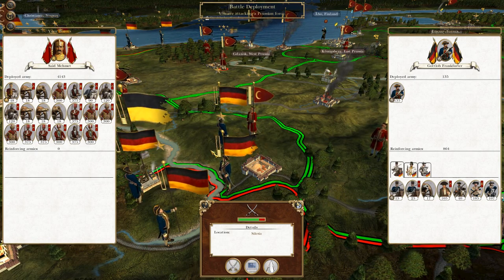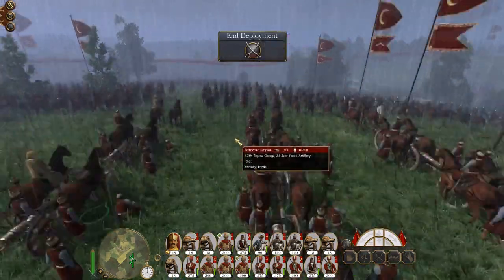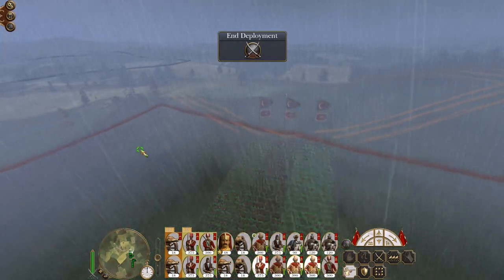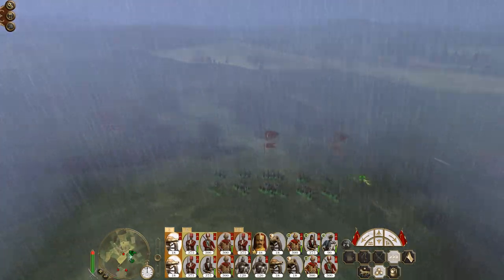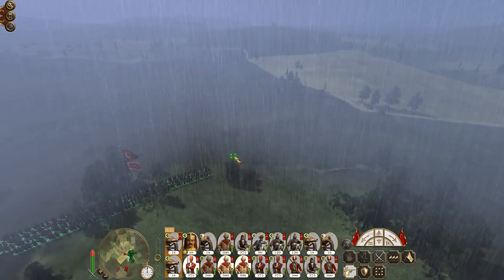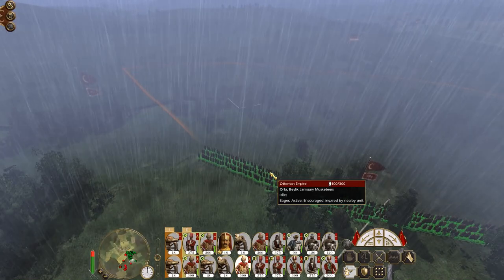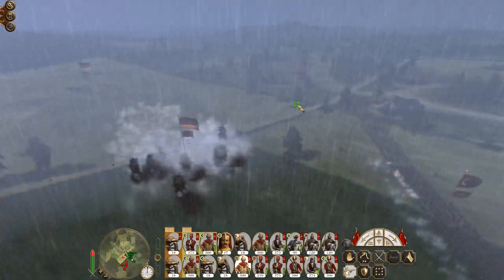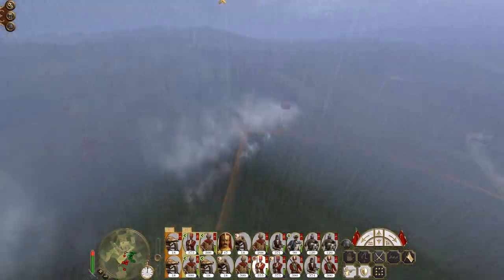Let's Play Empire Total War: DM - Ottoman Empire #57 - Cleaning Up The Front Line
Hey guys, welcome to the next episode of my Empire Total War Lets Play as the Ottoman Empire - our push through the Prussian flank has been incredibly successful! We must now clean up our front lines, bring up more advanced artillery ready to break open the next series of major fortifications!